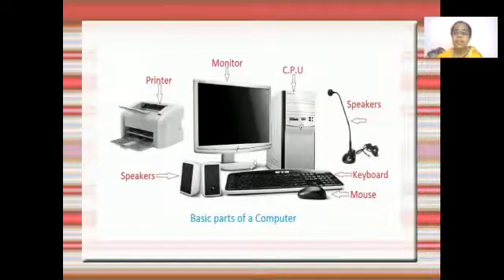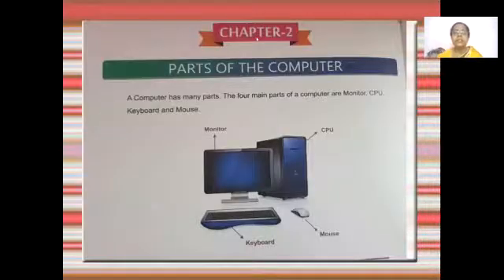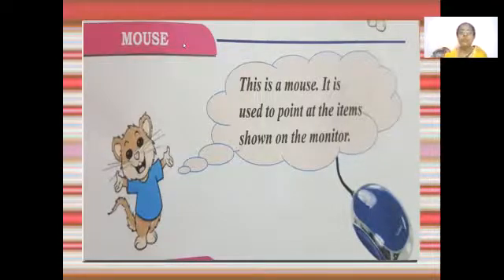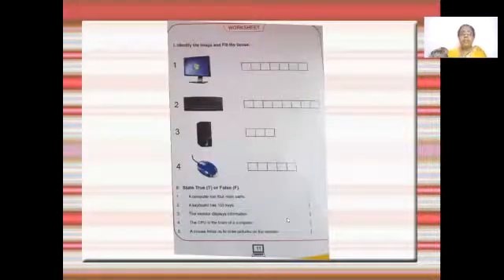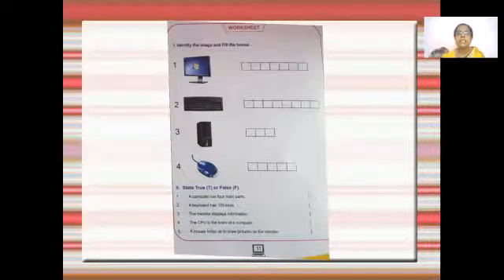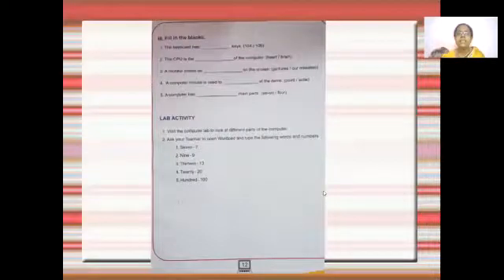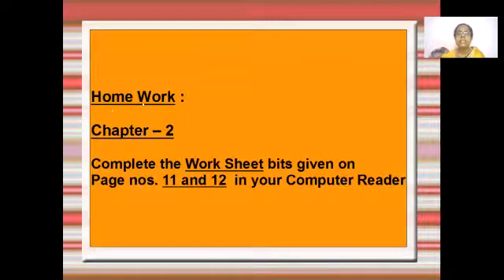Date (21/09/20) CLASS-1, Computer